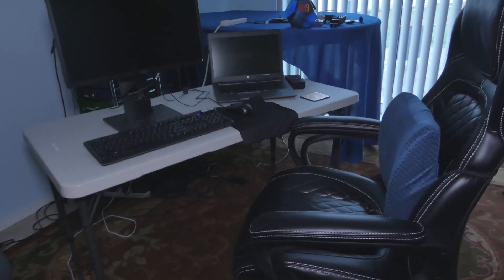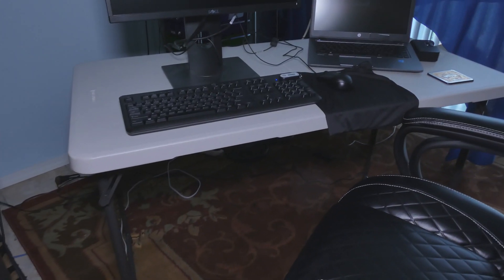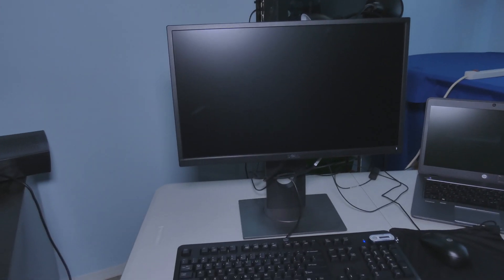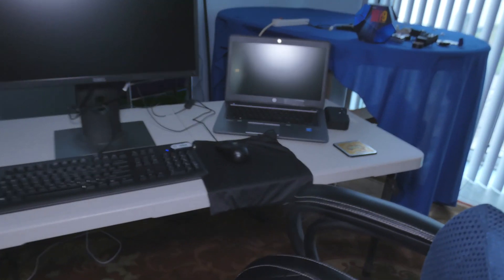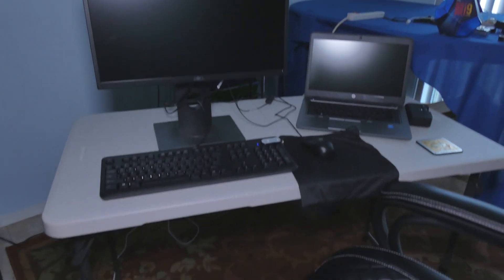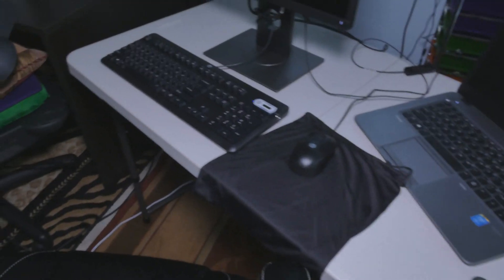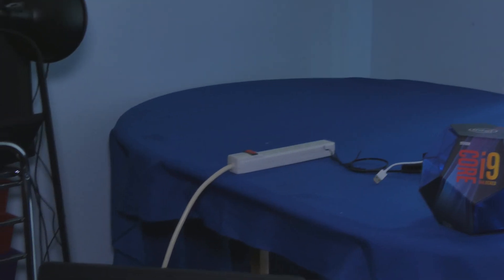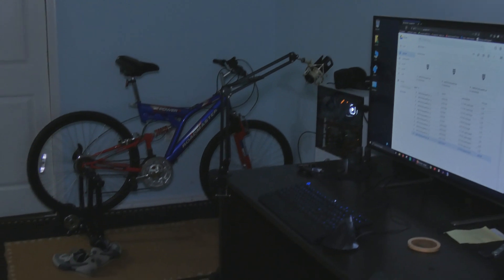Tech Support Courses Work From Home Setup Laptop Configuration/Setup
Free Tech Support Courses Comfortable Work From Home Table Setup for Computer (temp solution) for hard times.